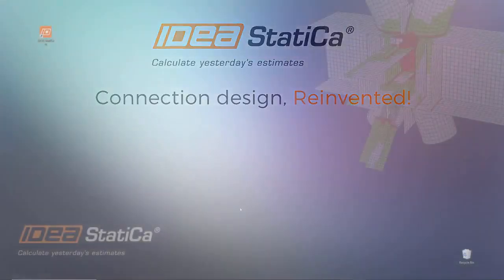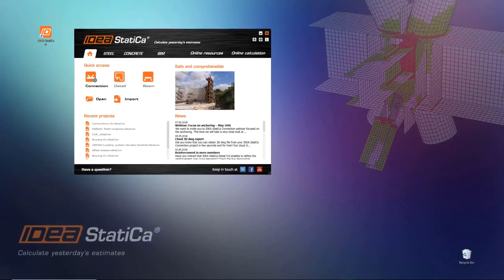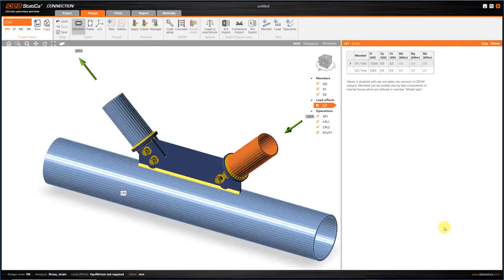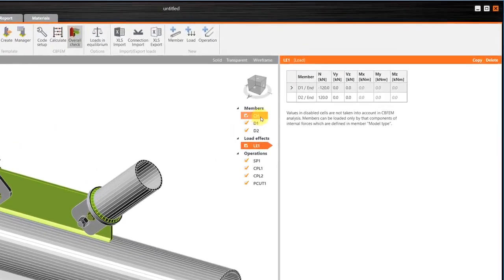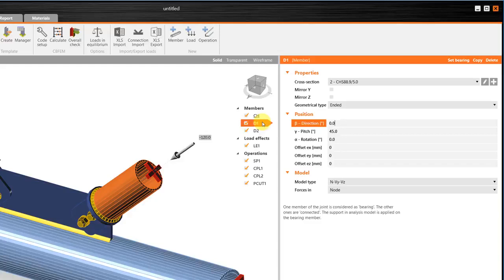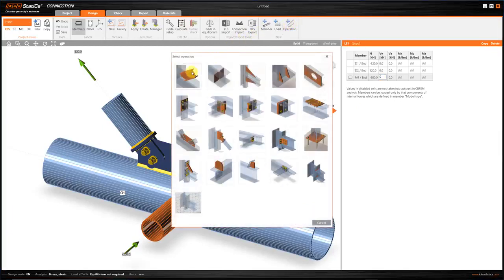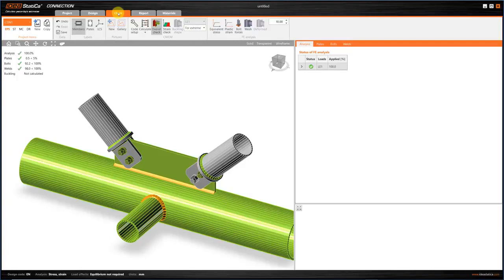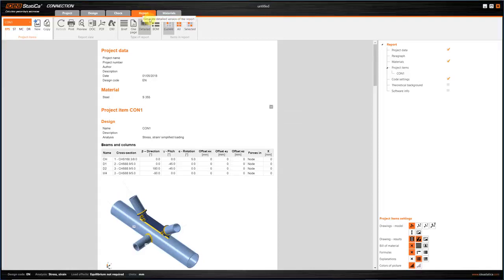Introduction to IDEA StatiCa Connection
This video will show the different parts of IDEA Statica for design connection.